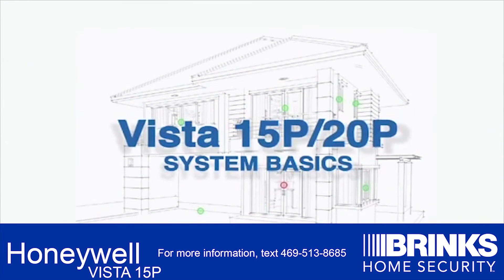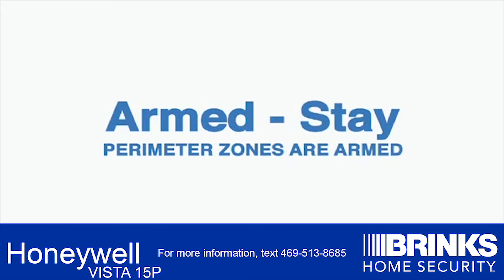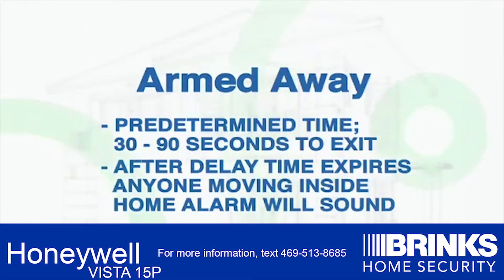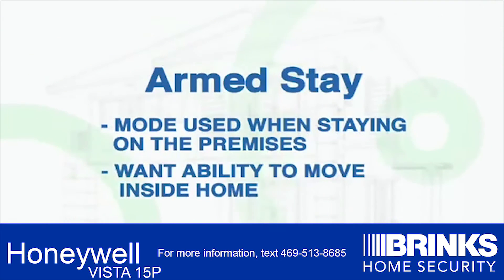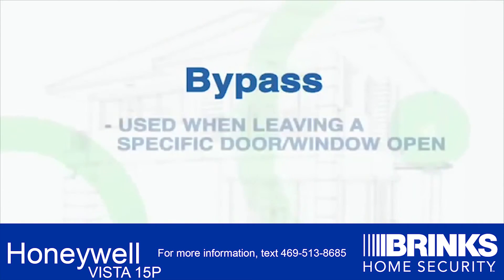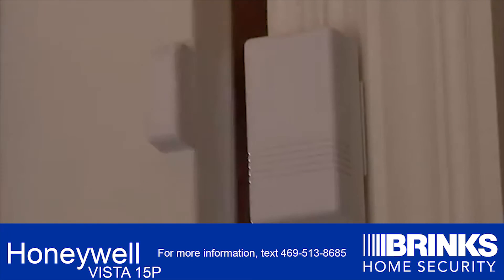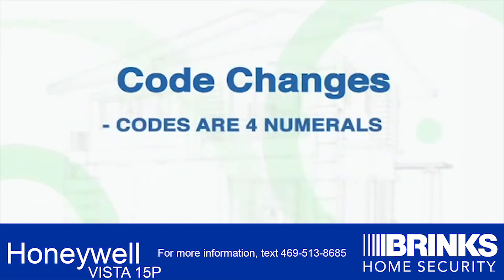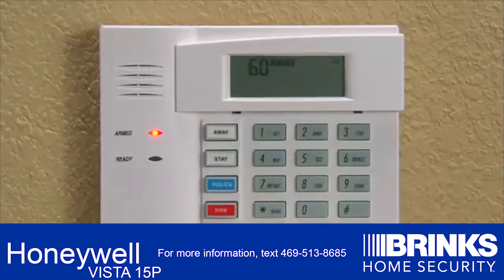Learn the basics for your Honeywell VISTA 15P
In this video, we will discuss the basic functions of your panel
• Burglary protection
• Chimes
• Armed Away
• Armed Stay
• Fire protection
• Bypass
• User Codes
• Date & Time